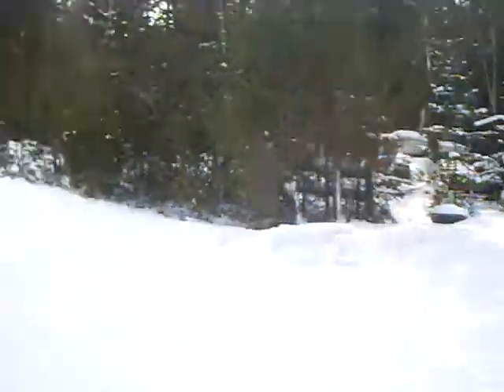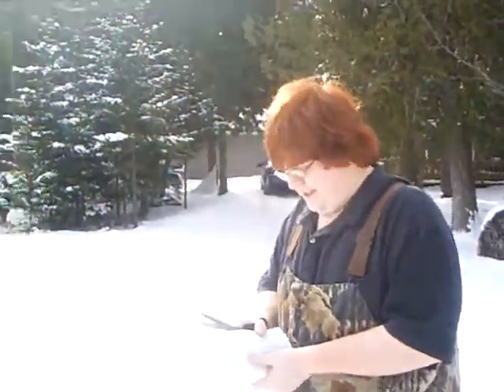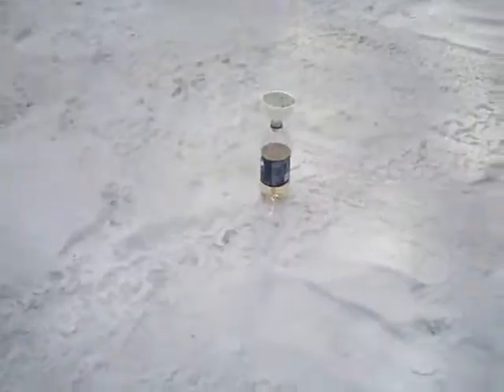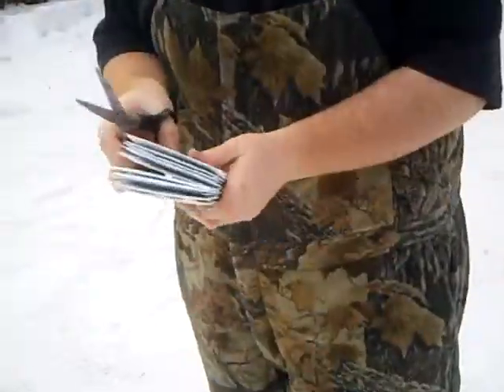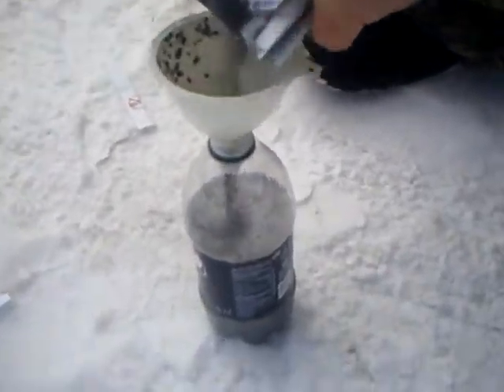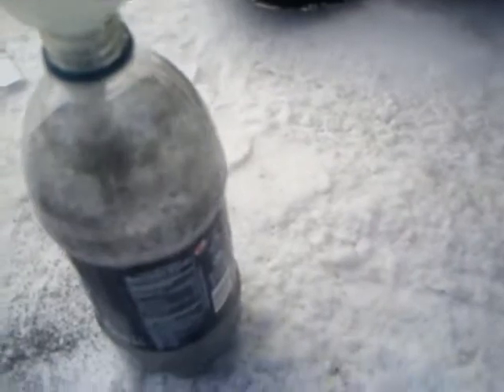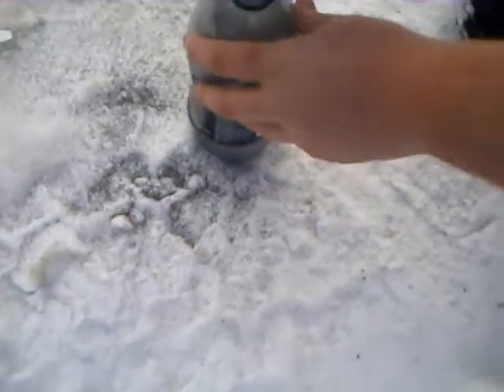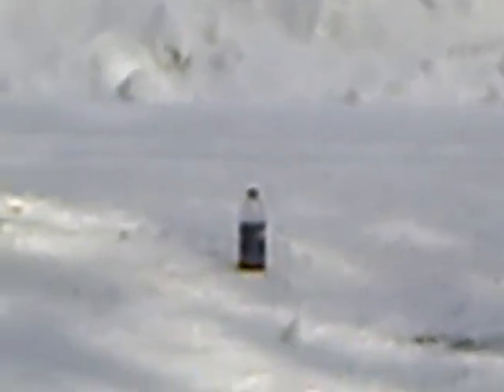Awesome Experiment(BLOW UP)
Its long so you might want to just fast forward.Its PIbrothers1 again with another video coming at you. this is an awesome experiment. sorry about the quality we know this camera sucks.